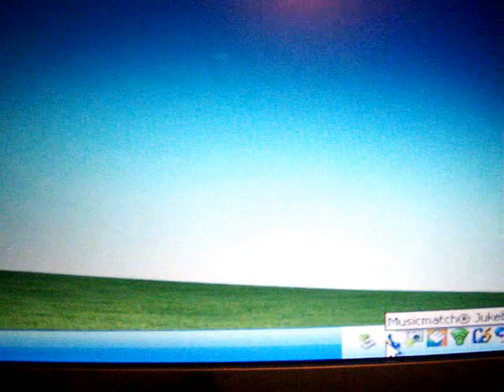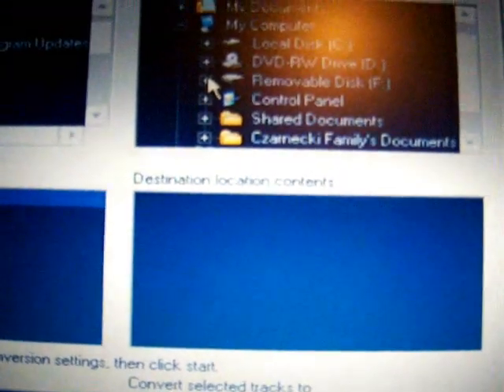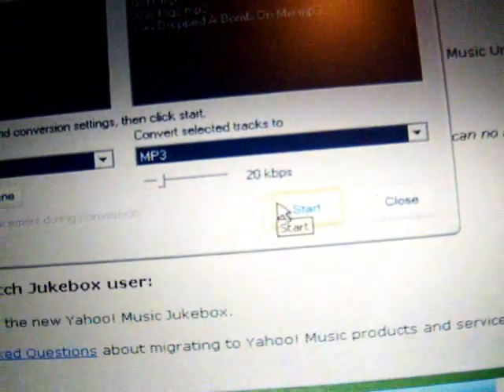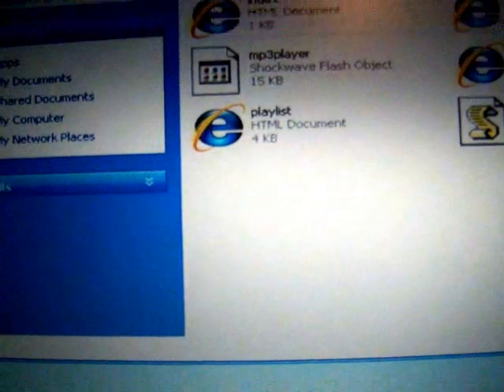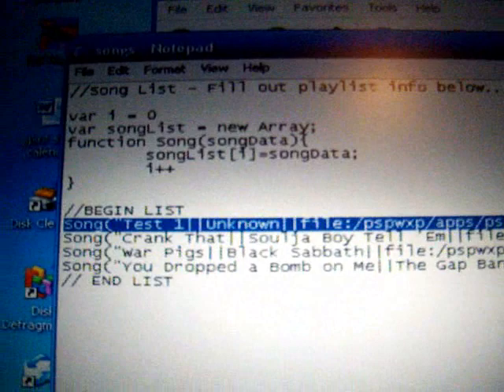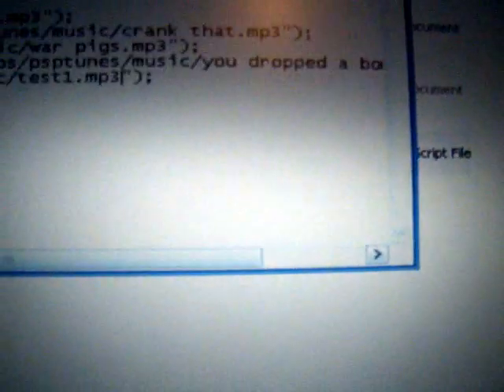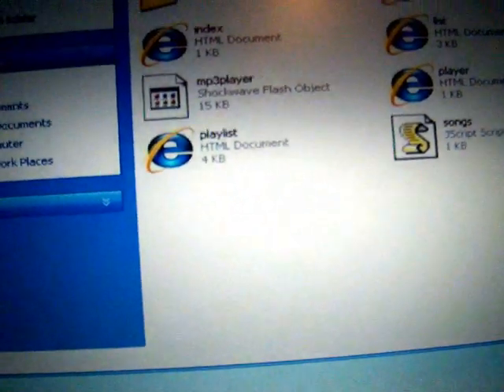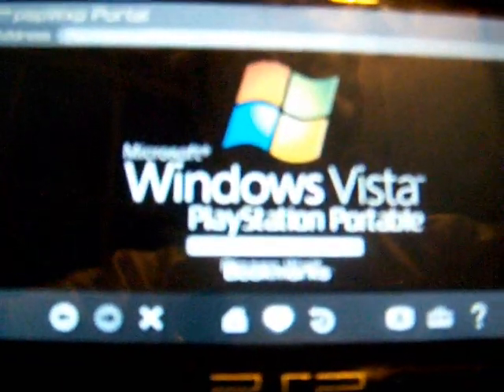How to Put Songs onto PSPTunes